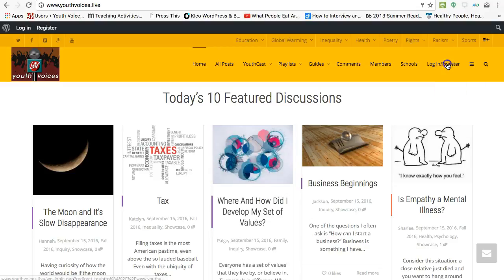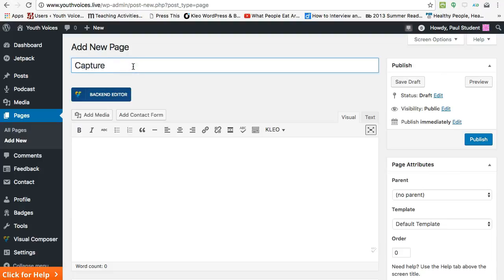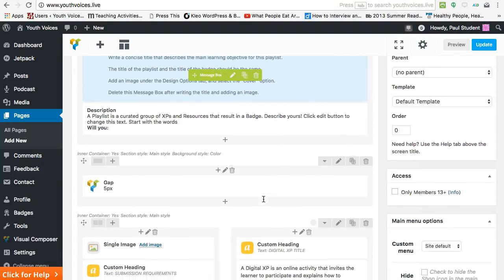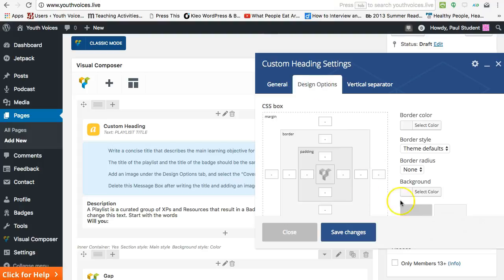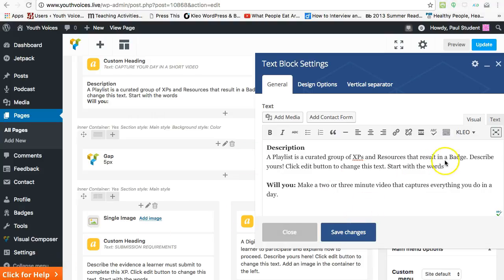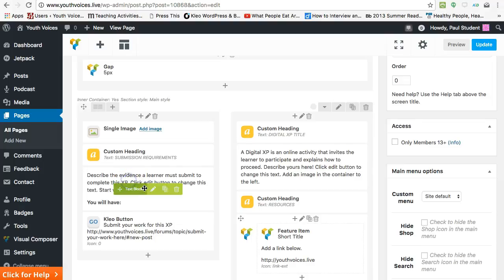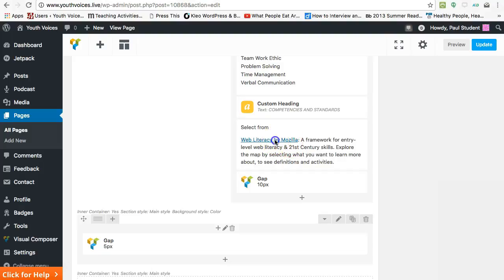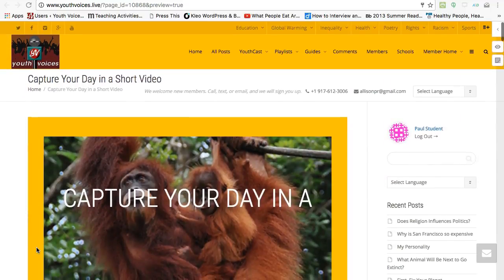Building Playlists, XPs, and Badges